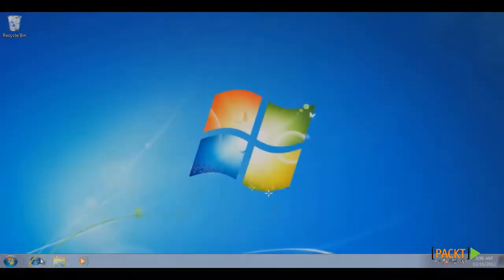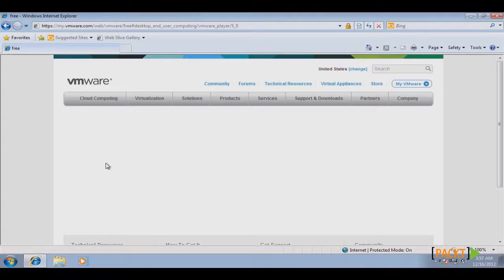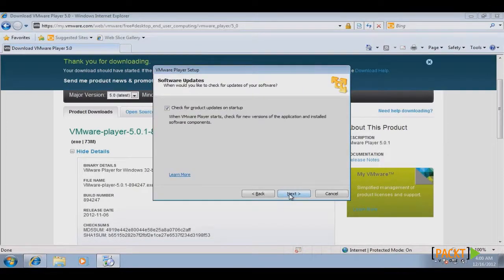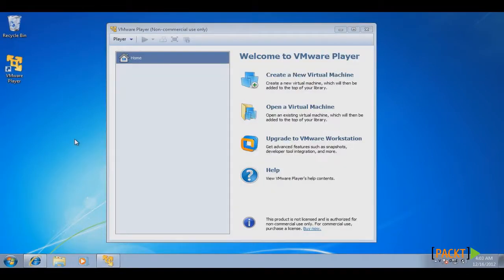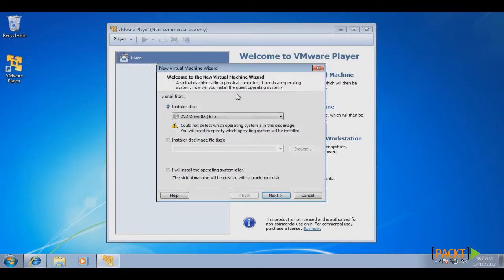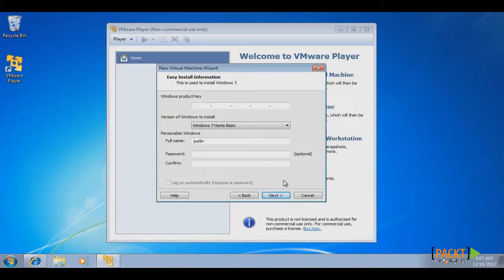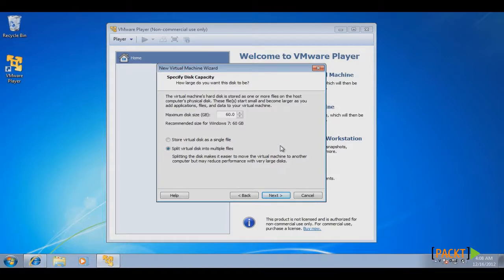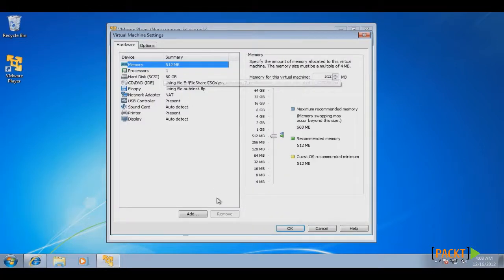How to Install VMware Player | Pirate Tutorials